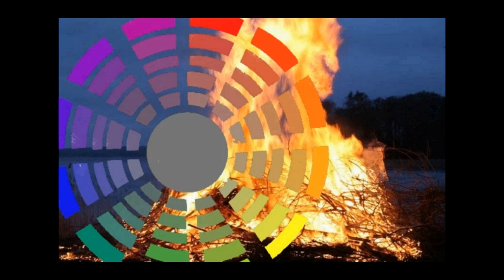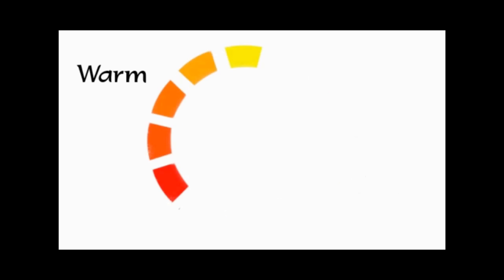Working Warm and Cool Online Class Invitation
Here is your invitation to learn with artist/art teacher Dianne Mize live.